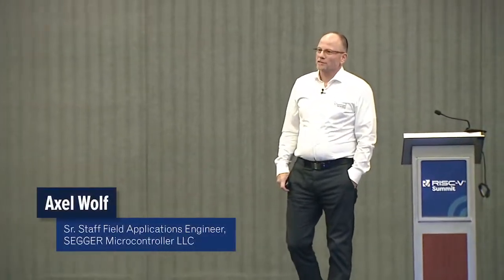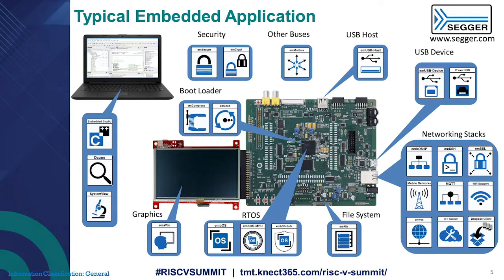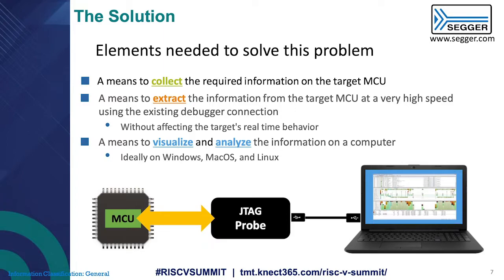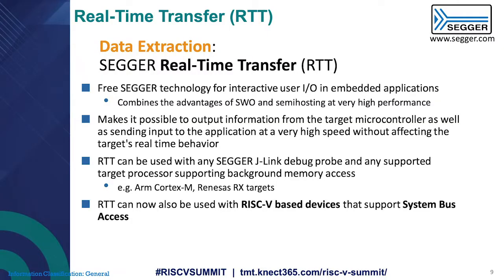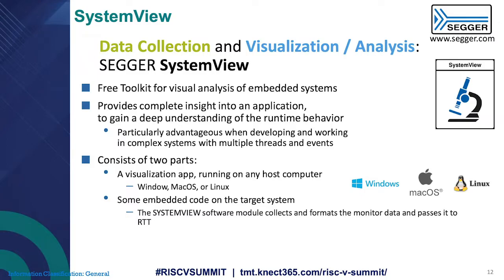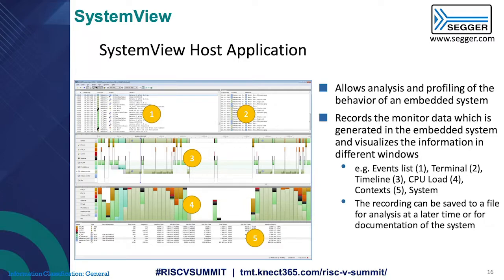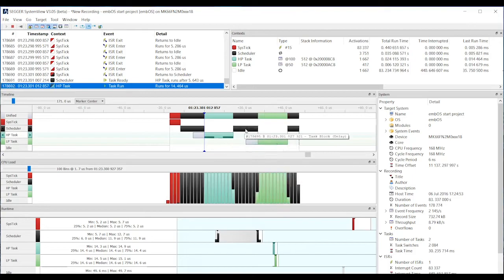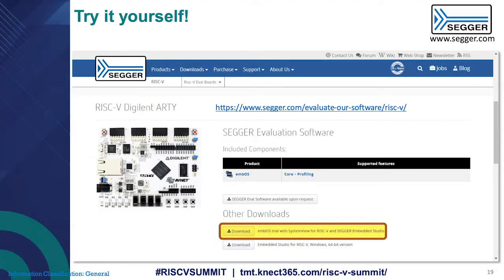RISC-V Summit 2019: 32 Visualizing and Recording the true Runtime Behavior of a RISC V based App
Axel Wolf – Sr. Staff Field Applications Engineer, SEGGER Microcontroller LLC

SEGGER presents: Visualizing and Recording the true Runtime Behavior of a RISC-V based Application — in real-time